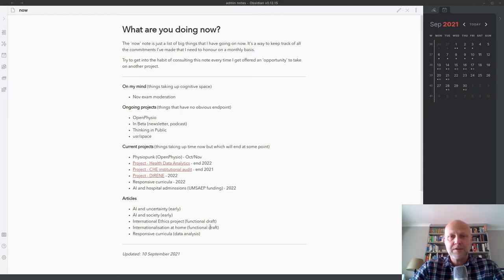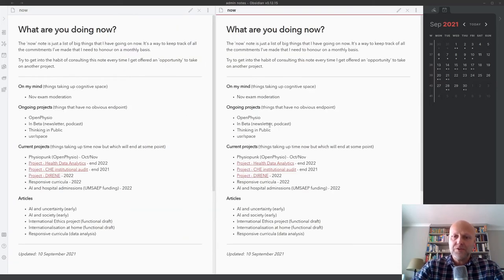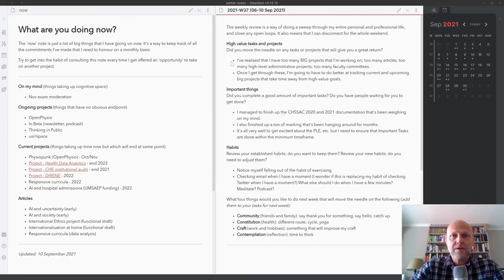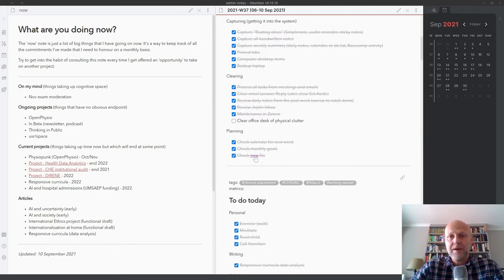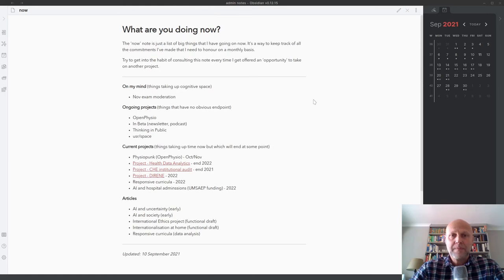Starting a 'Now' file to help prioritise new projects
I came across the idea of using a 'Now' file in the middle of last year and have incorporated it into my weekly review. The basic idea is that you keep track of all the big projects in your life, and that you consult this file every time you get the 'opportunity' to take on new work.

If you're like me, you see things in a positive light and therefore recognise all of the ways that taking on new projects will be A Good Thing. And while it's true that the new work may be interesting, or exciting, or CV-building, it may also mean that existing - and possibly more important work - will have to take a back seat to the new project.

Having a single place to do what I think of as a 'sanity check' has been great in helping me take a more objective view on whether or not I should take on any new work.

I recorded this video a few months ago but got so preoccupied with our move to the UK that I forgot about it, which is why you may notice that it was recorded in September 2021.